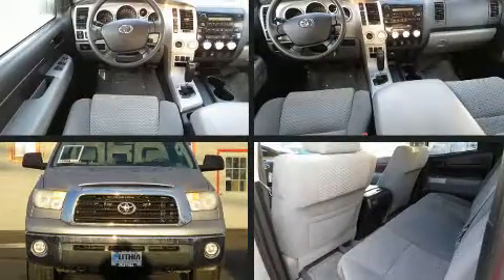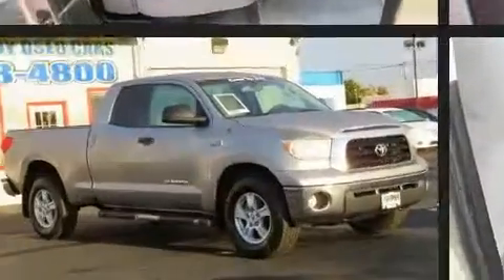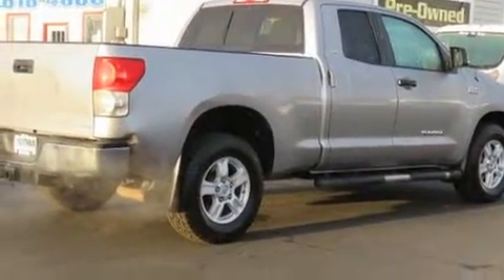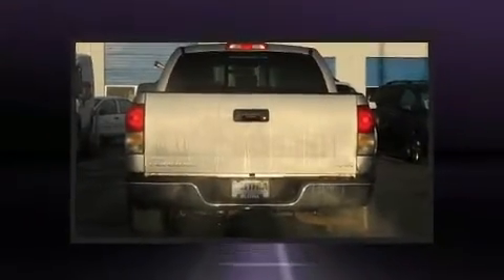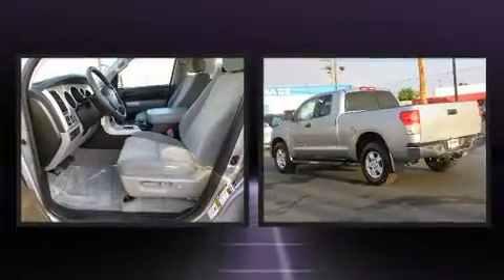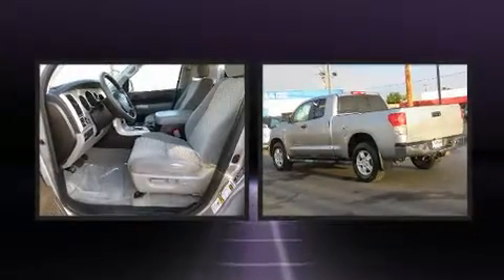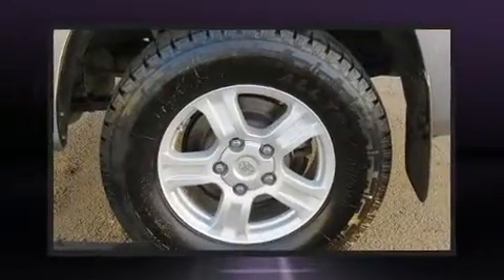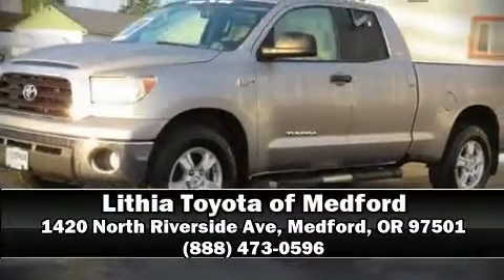2008 Toyota Tundra SR5 5.7L V8 in Medford, OR 97501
Come test drive this 2008 Toyota Tundra. This 4 door, 5 passenger truck still has less than 90,000 miles! It features an automatic transmission, 4-wheel drive, and a powerful 8 cylinder engine. Toyota infused the interior with top shelf amenities, such as: 1-touch window functionality, front bucket seats, automatic temperature control, tilt steering wheel, cruise control, a trailer hitch, and a split folding rear seat. Take assurance in side curtain airbags, providing head protection in the event of a severe collision. It also arrives with a Carfax history report, providing you peace of mind with detailed information. Our knowledgeable sales staff is available to answer any questions that you might have. They'll work with you to find the right vehicle at a price you can afford. We are here to help you.